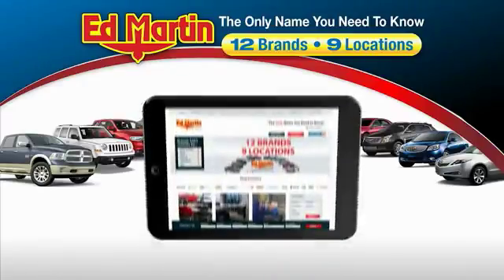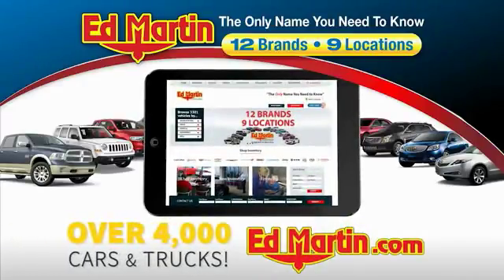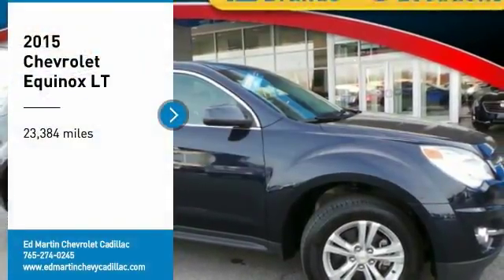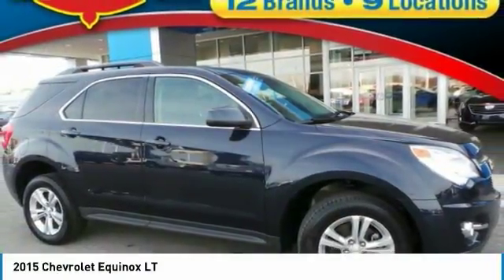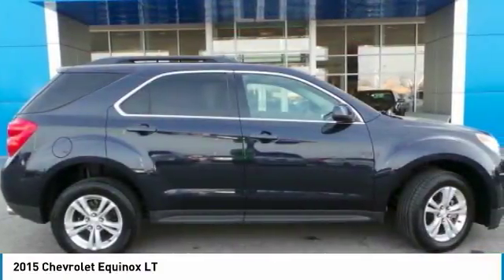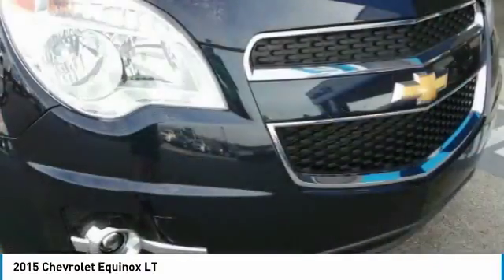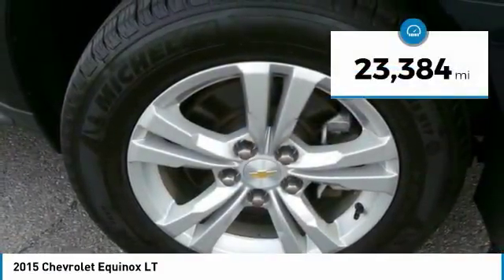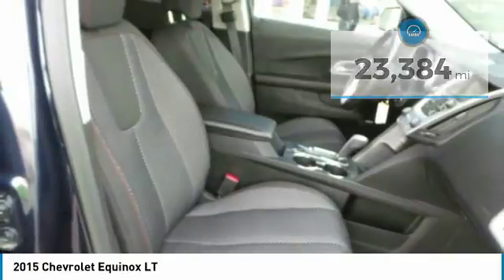2015 Chevrolet Equinox 4P1591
2015 CHEVROLET EQUINOX Anderson, IN
Stock# 4P1591

New Price! 2015 Chevrolet Equinox LT Blue Velvet Metallic CARFAX One-Owner. Clean CARFAX. Great Vehicle History, MyLink Audio!, GM Certified comes with 12mo/12k mile Bumper to Bumper, and 6 yr/100k Powertrain Warranty, Equinox LT 2LT, 3.6L V6 SIDI, 8-Way Power Driver Seat Adjuster, Automatic Climate Control, Bluetooth For Phone, Equipment Group 2LT, Front Halogen Fog Lamps, Heated Driver & Front Passenger Seats, Inside Self-Dimming Rear-View Mirror, Pioneer Premium 8-Speaker System, Remote Vehicle Starter System. Odometer is 9193 miles below market average!